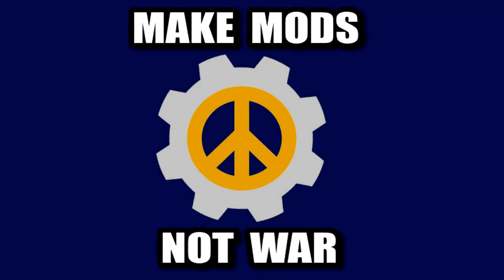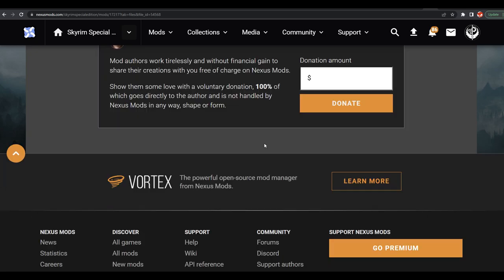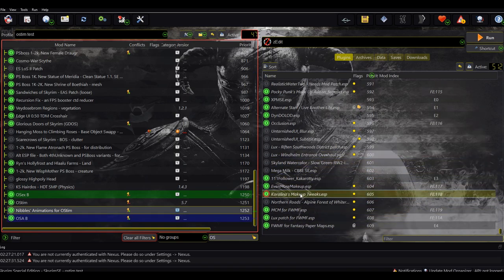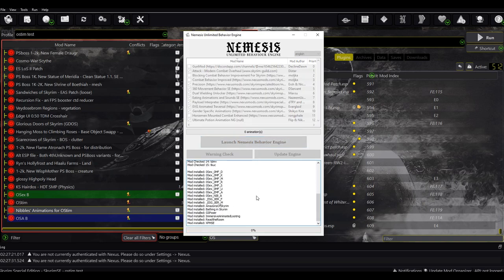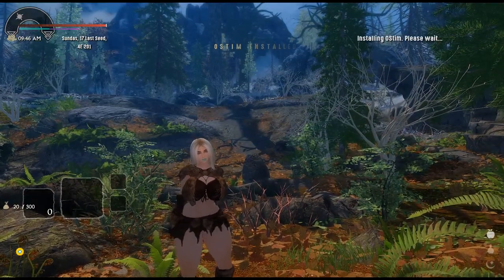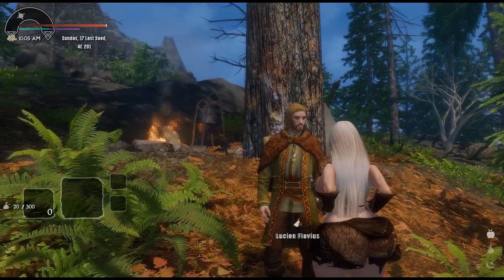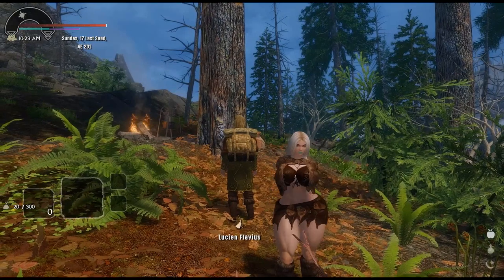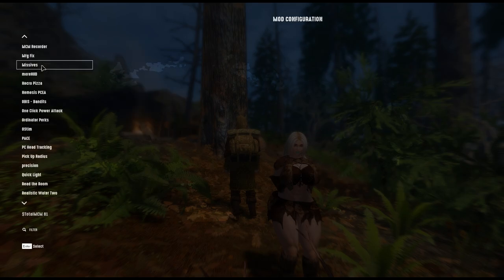Skyrim SE- trying out Ostim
Just trying out a mod that was suggested to me multiple times. Its a nice upgrade to the original OSA and you can still use the functions of the original like normal. The is not a guide but if you have questions leave them in the comments below